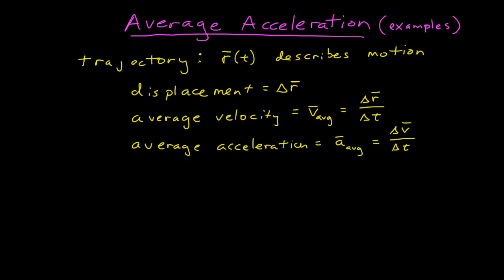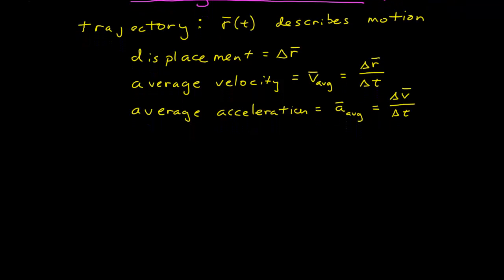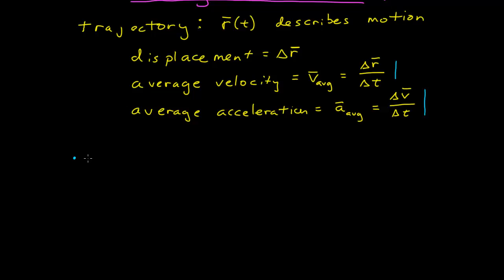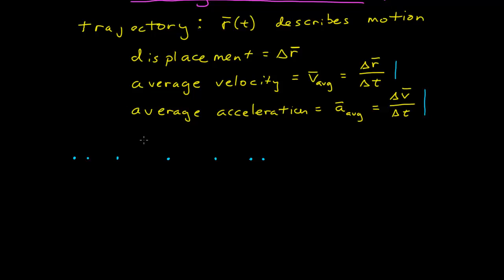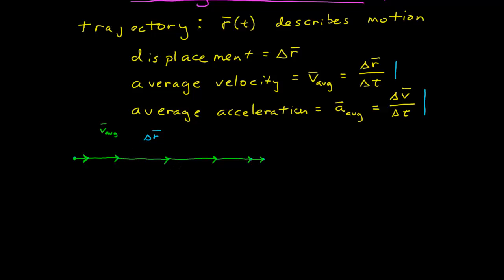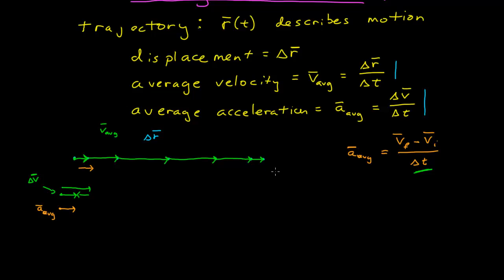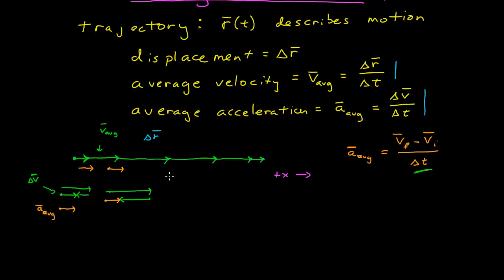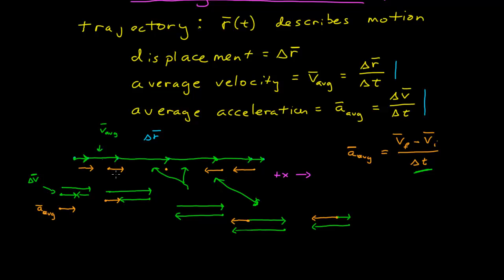Average Acceleration - Part 2